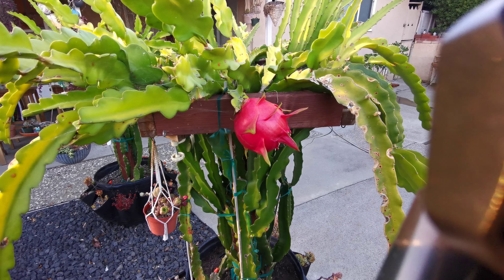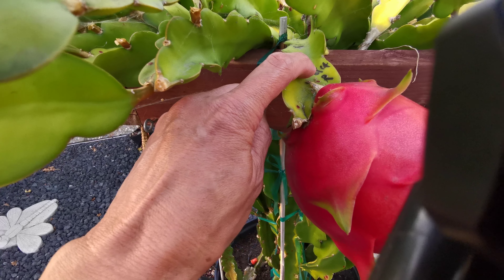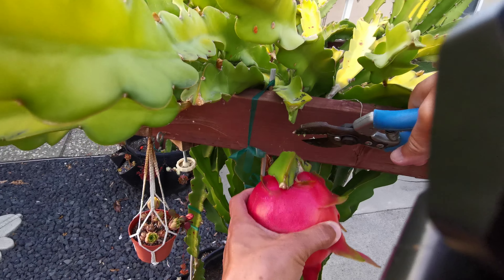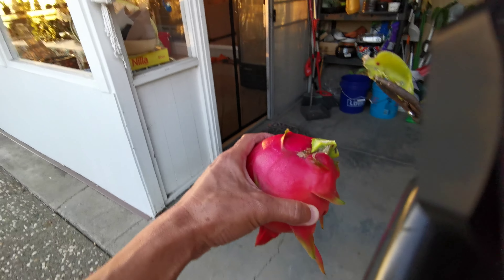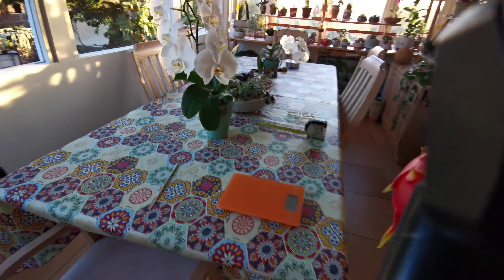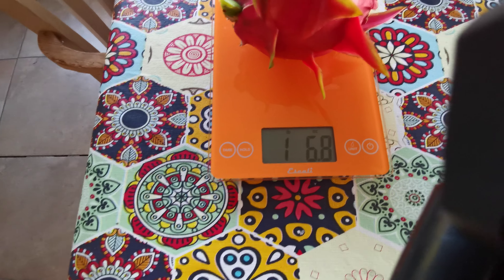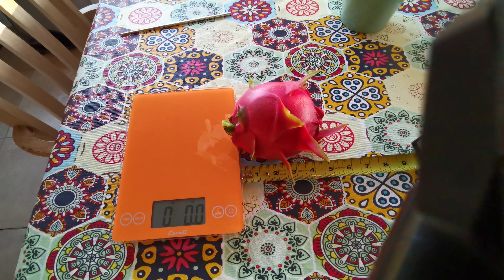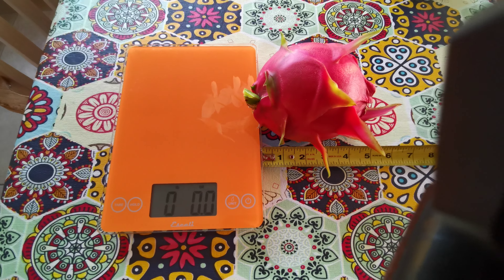Cutting down American Beauty Dragon fruit